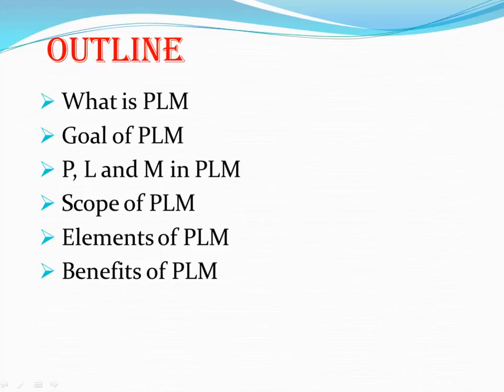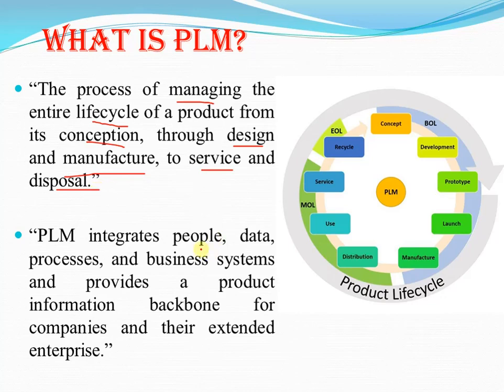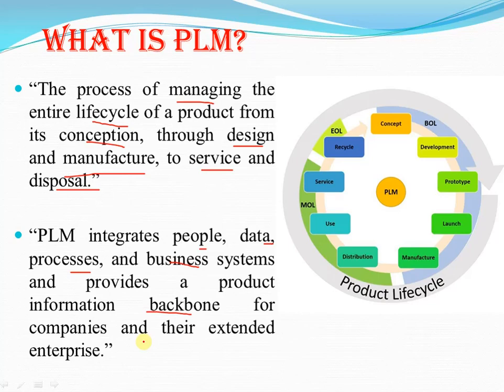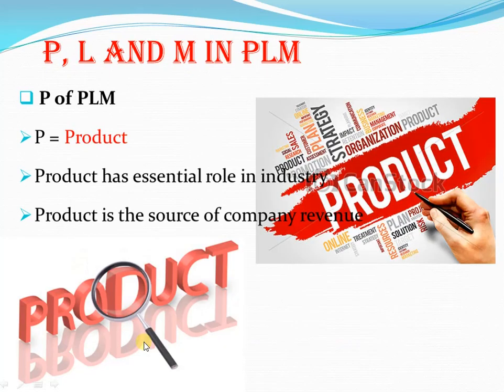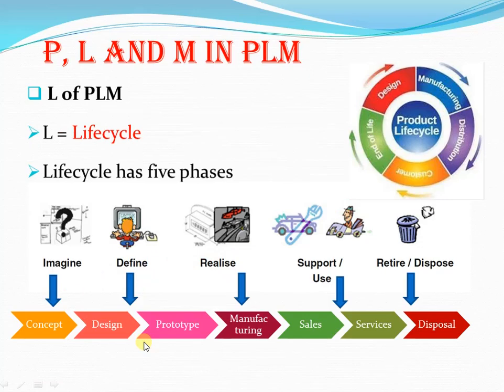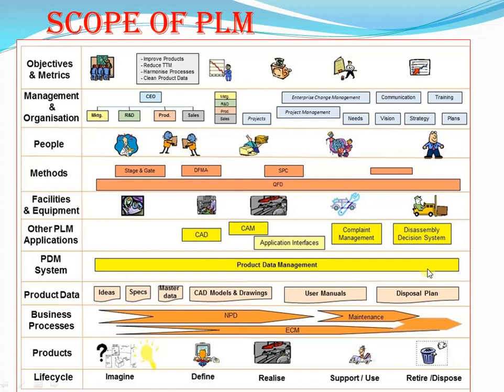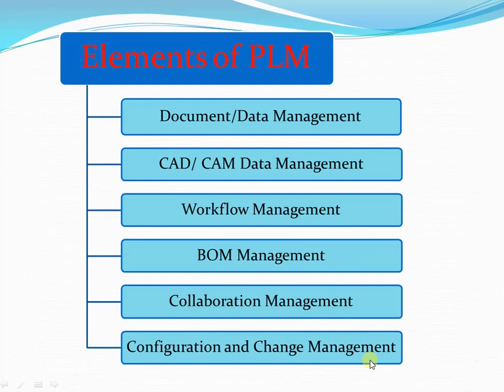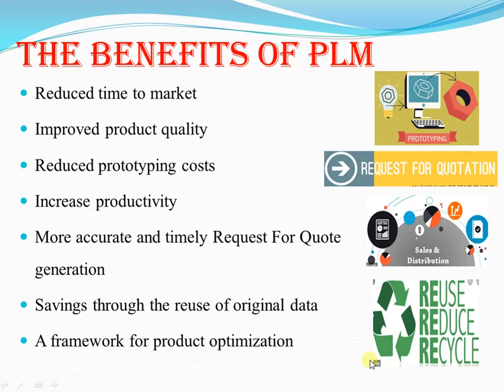Product Lifecycle Management (PLM)